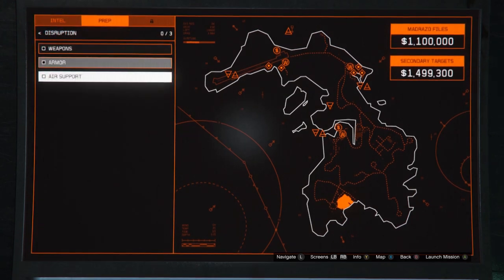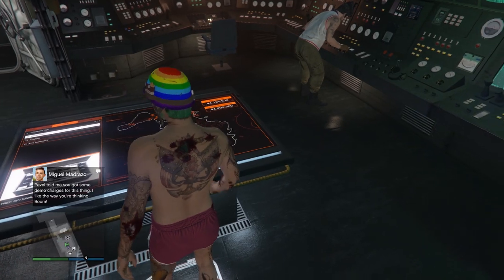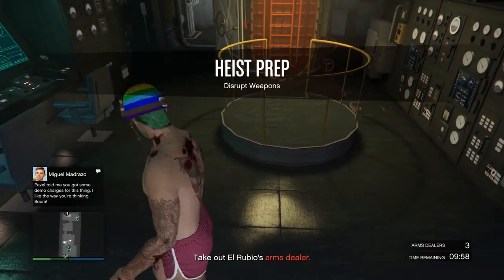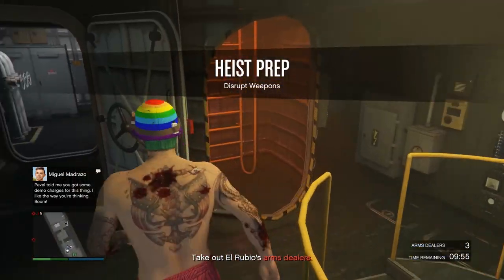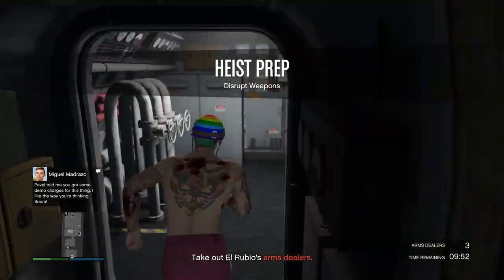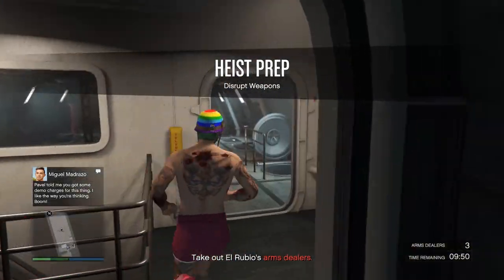GTA 5 Cayo Perico Heist How To Disrupt Weapons Prep Mission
Link Tree- (Link to All Social Media)

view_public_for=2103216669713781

Heartless Gamer